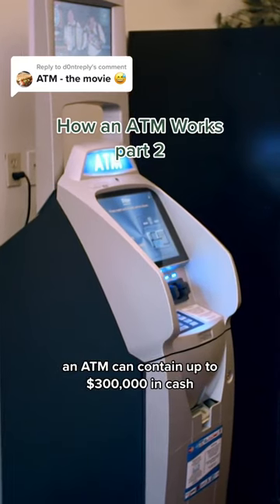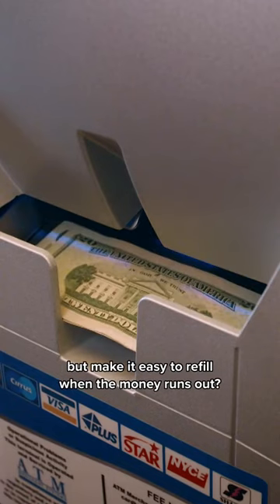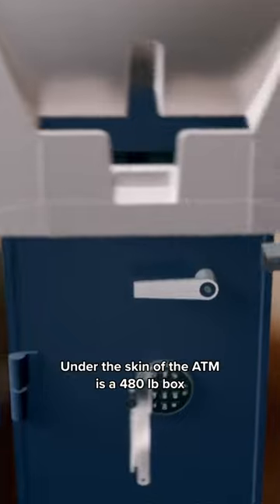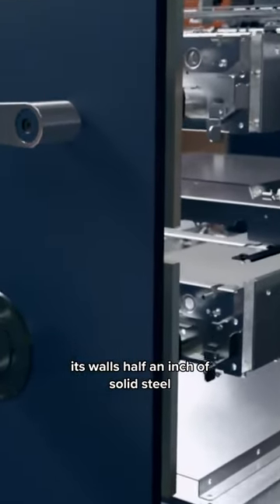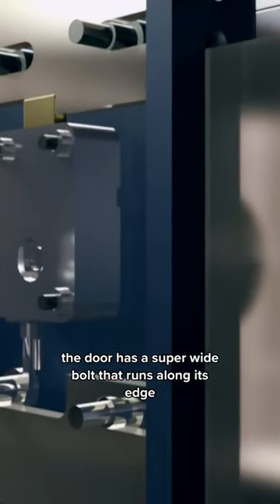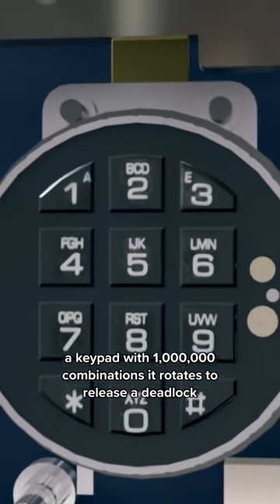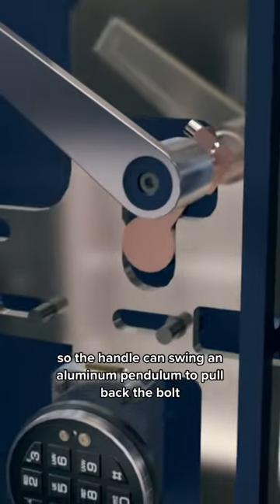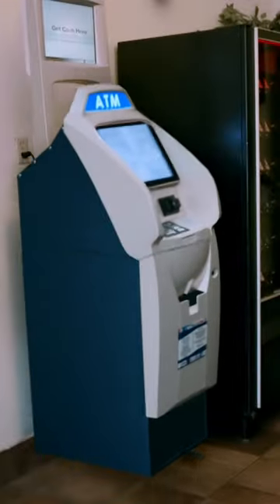How An ATM works PART 2